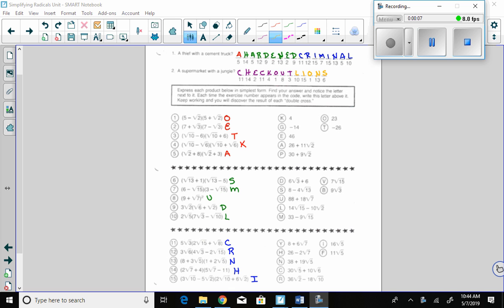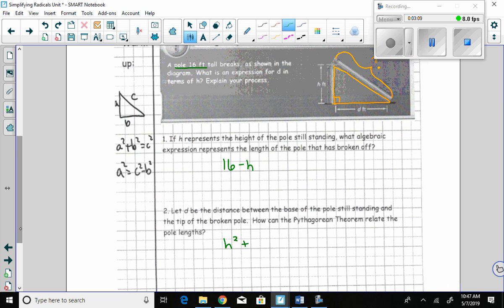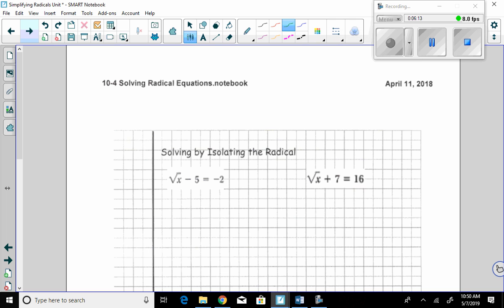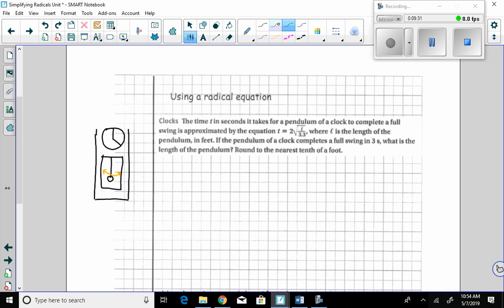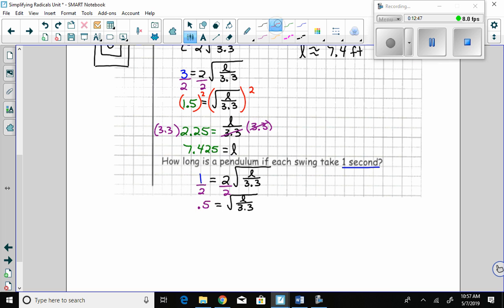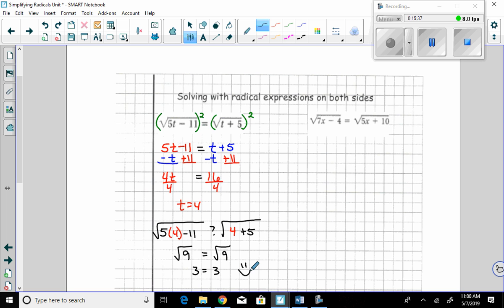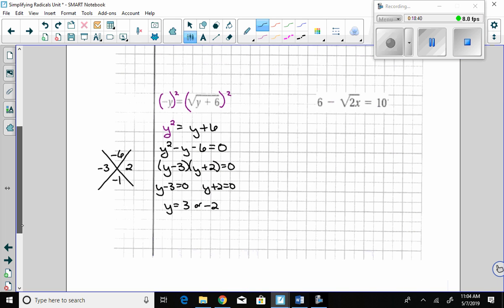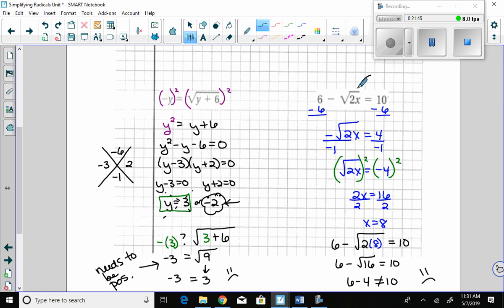Solving Radical Equations